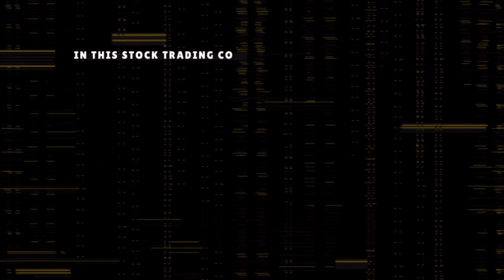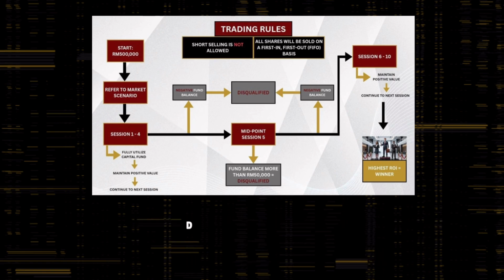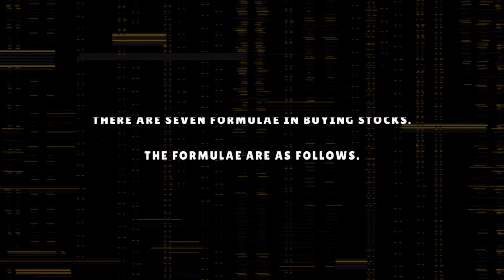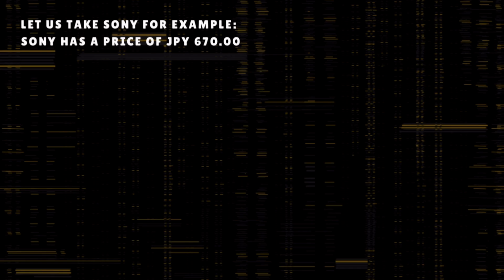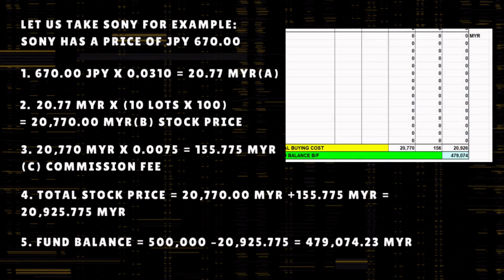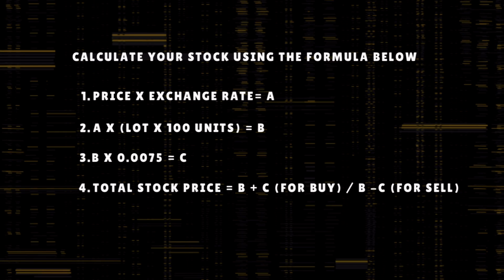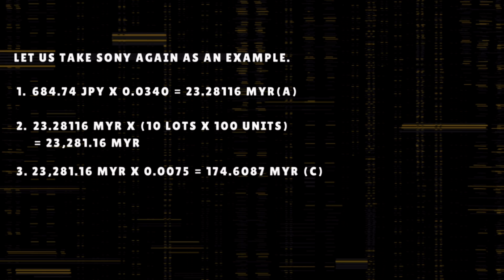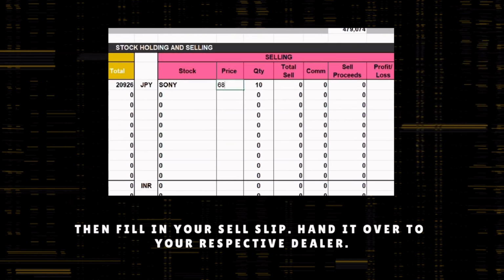8th STC Game Tutorial University Edition: A Comprehensive Guide for Participants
This tutorial video has been prepared to provide participants with a clear understanding of the STC Game, including its objectives, rules, procedures, and gameplay mechanics.

Participants are encouraged to watch this video carefully before taking part in the activity to ensure a smooth, fair, and enjoyable experience for everyone involved.